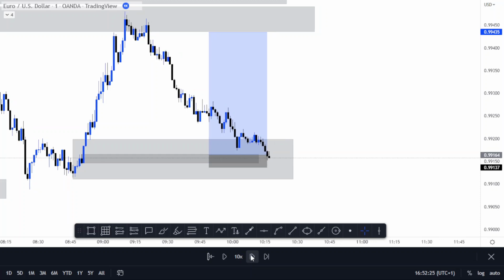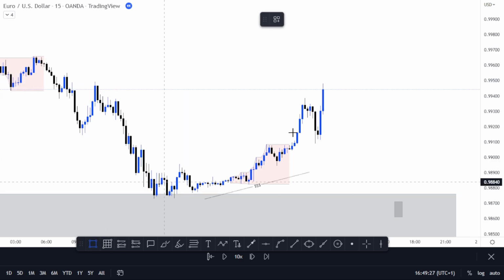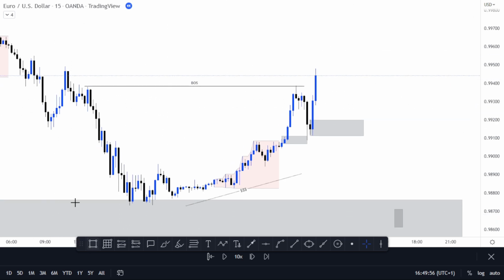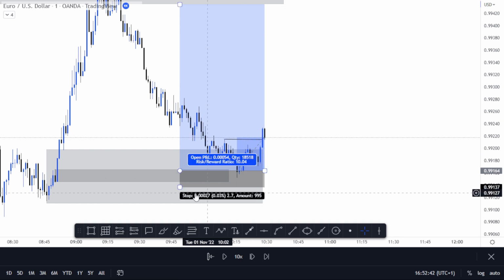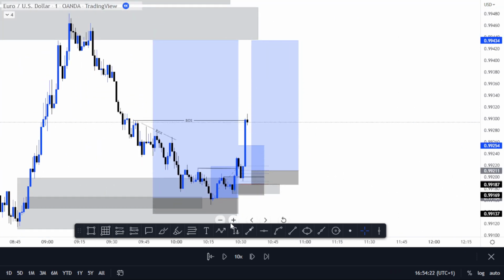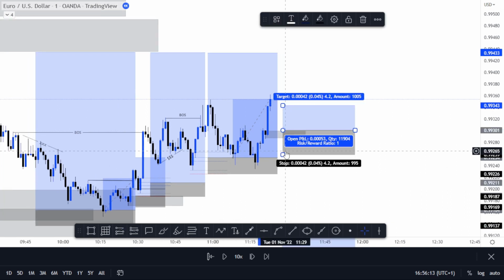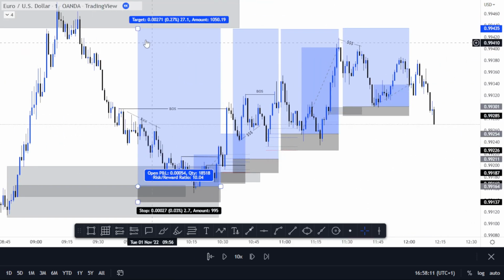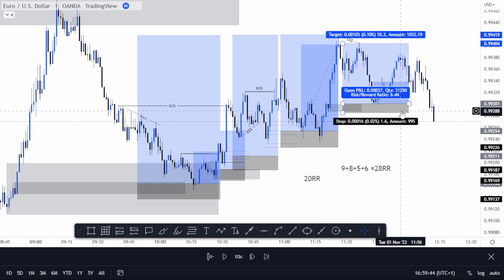This is how to Trade REAL SMC on 1 Minute Timeframe